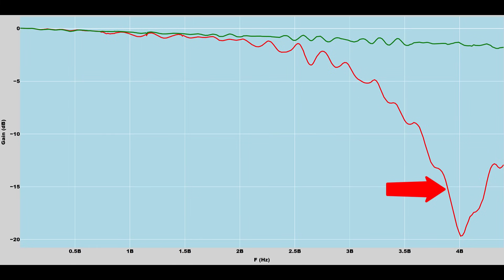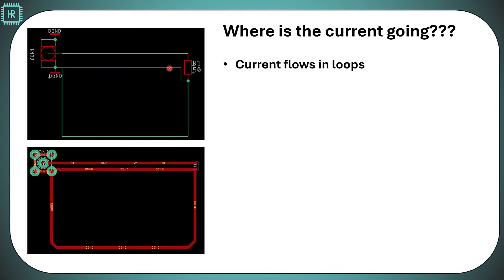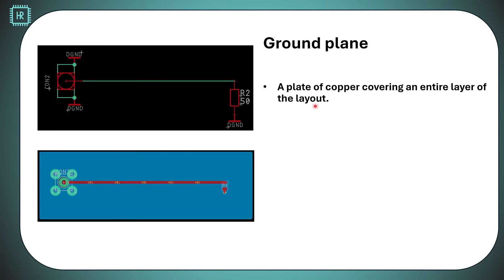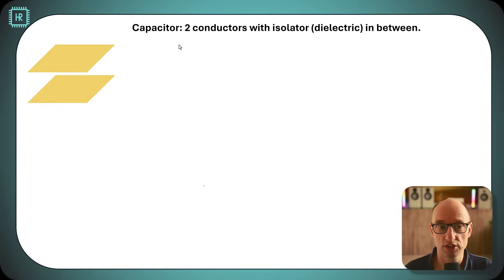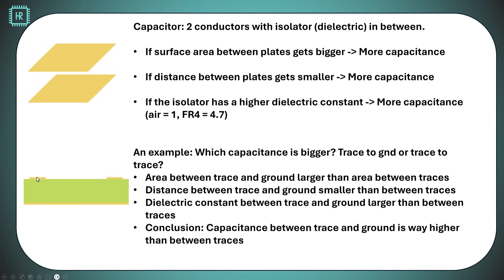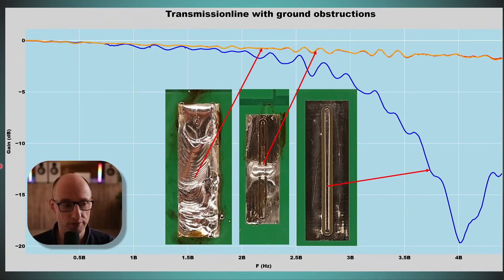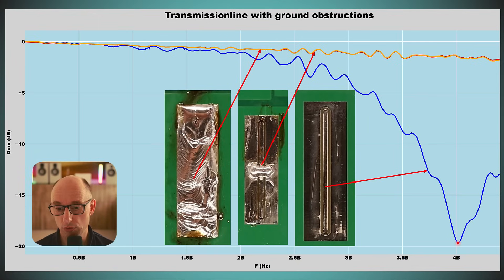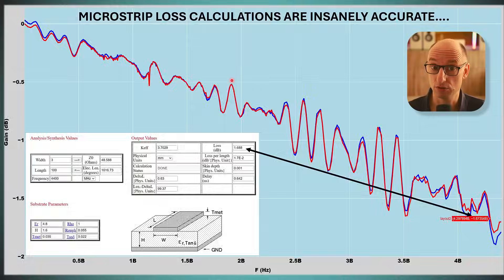Flawless PCB design: RF rules of thumb - Part 1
In this series, I'm going to show you some very simple rules to achieve the highest performance from your radio frequency PCB design for your electronics project. I'll do this by showing you how to improve the grounding and reduce the crosstalk. These rules apply to both analog , digital and RF electronics.  I'll also share some rules of thumb for PCB parasitics that you can use in electronics simulations. I'll prove my points with actual measurements on dedicated test PCBs. In this first part, I'll focus on why ground planes are so effective.

00:00 Introduction
00:14 The fundamental problem
01:25 Where does current run?
03:52 What is a Ground Plane?
04:57 Estimating trace impedance
05:46 Estimating parasitic capacitance
07:38 Demo 1: Ground Plane obstruction
13:15 Demo 2: Microstrip loss
13:54 Demo 3: Floating copper
16:23 Conclusion